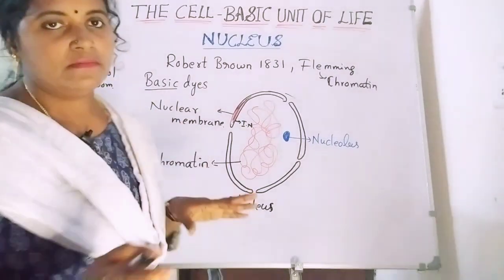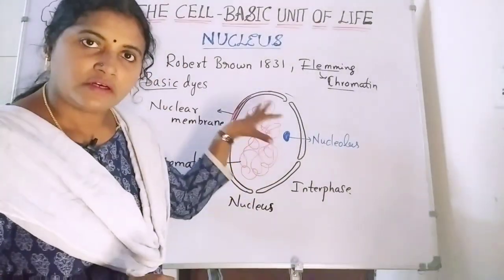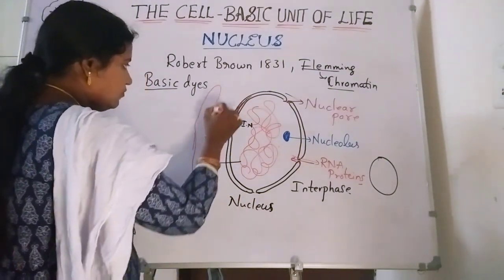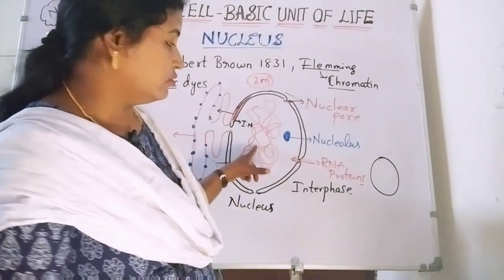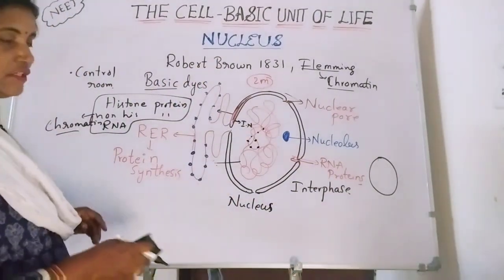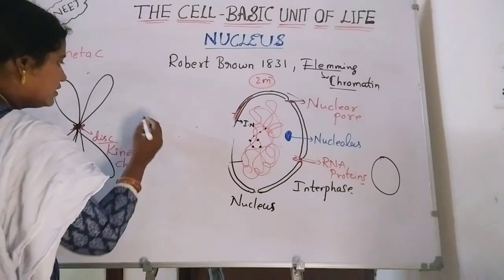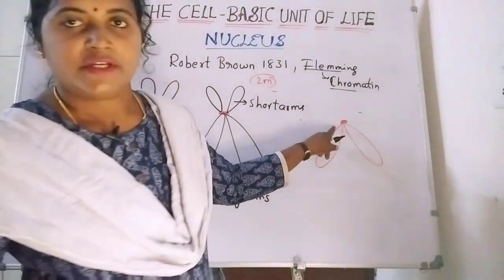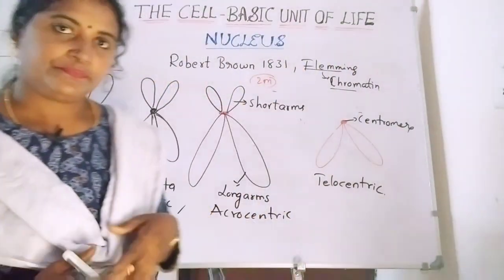Neet Biology: In English & Telugu | Class11| Cell: The Unit of life | Nucleus